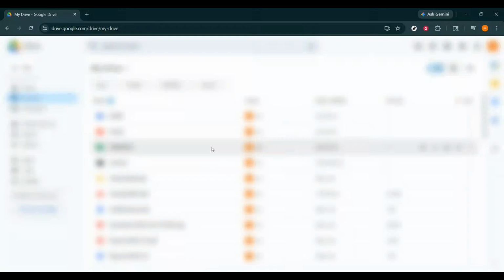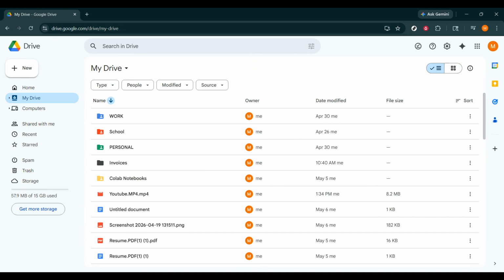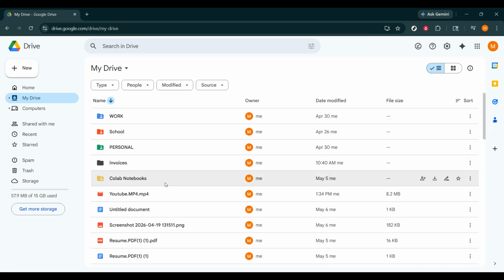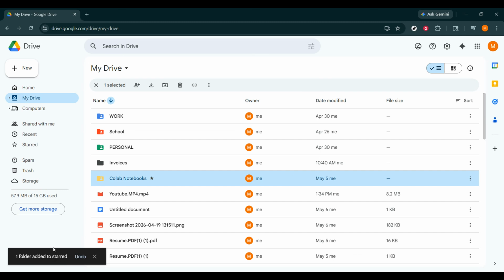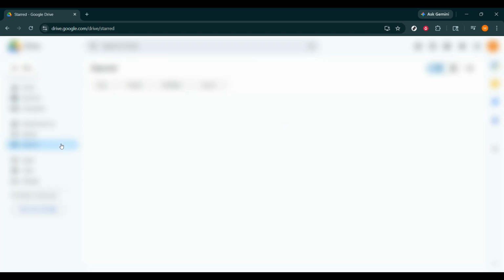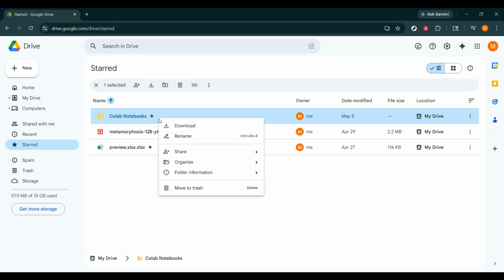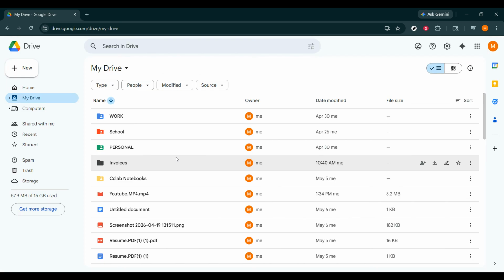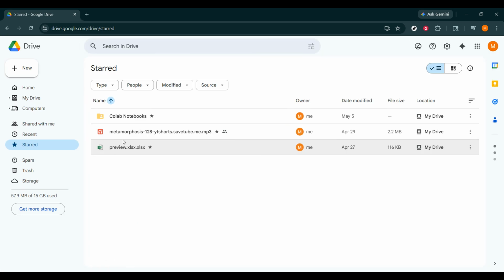How To Add Files Or Folders To Starred On Google Drive (Easy Guide)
Learn how to add files or folders to Starred on Google Drive so you can quickly access your most important items anytime.
This quick tutorial also shows how to view starred files and remove items from starred when you no longer need them.

🕚Timestamps:
0:00 Intro
0:20 Open Google Drive and find the file or folder
0:42 Right-click and add to starred
1:08 View starred items in the left sidebar
1:24 Remove a file or folder from starred
1:43 Recap and closing tips

✍️What You'll Learn In This Video:
• How To Add Files To Starred On Google Drive
• How To Add Folders To Starred On Google Drive
• How To Find Starred Items In Google Drive
• How To Remove Items From Starred In Google Drive
• How To Organize Important Google Drive Files Quickly

💡Pro Tips:
• Star your most-used folders first to save time every day.
• Use Starred for documents you need to access fast, not for permanent storage.
• If you don’t see the Organize option, look for Add To Starred directly in the menu.
• Review your Starred section regularly to keep it clean and useful.
• Combine starring with folders and color labels for better Google Drive organization.